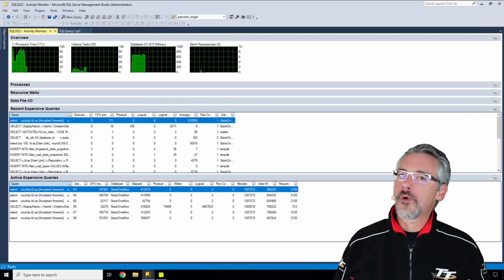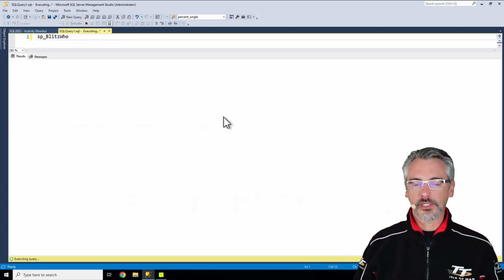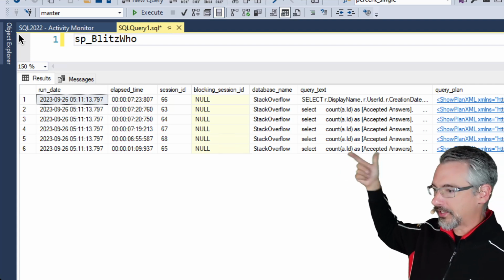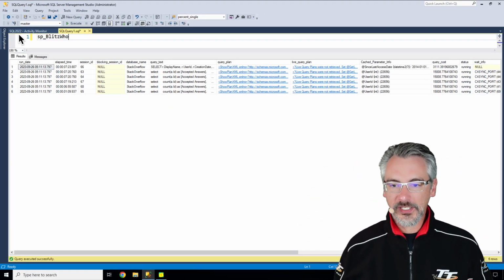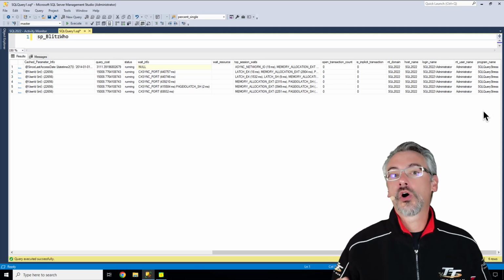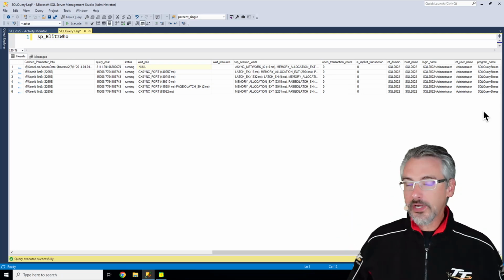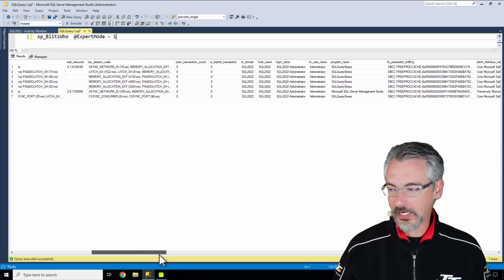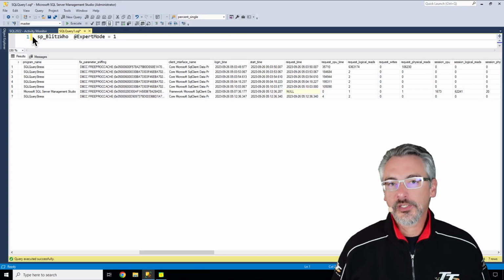How to Use sp_BlitzWho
What queries are running right now? Why is Activity Monitor not good enough? Check out a free open source tool that works on Azure SQL DB, Amazon RDS, and Microsoft SQL Server.